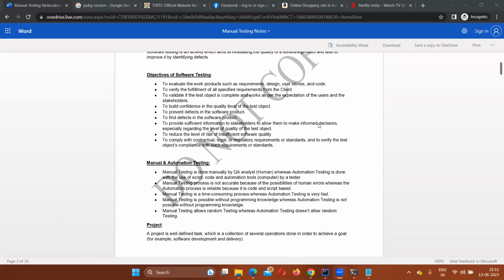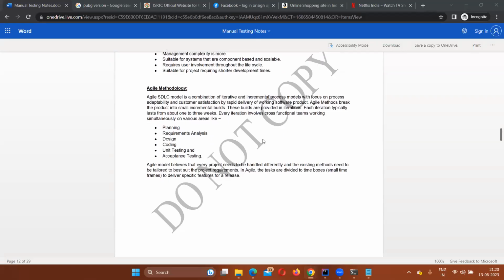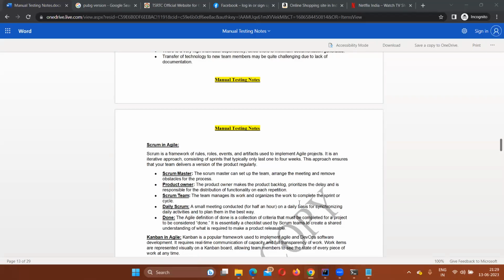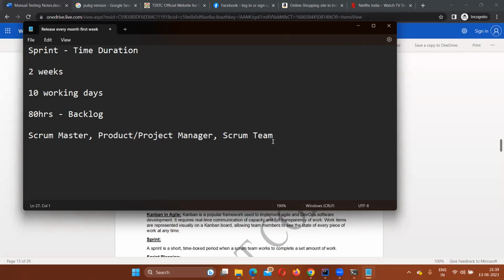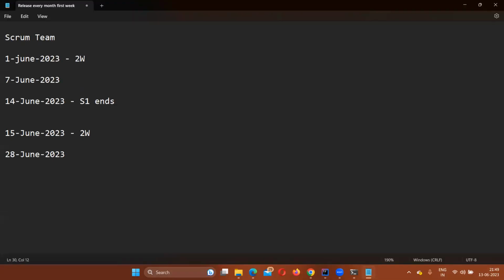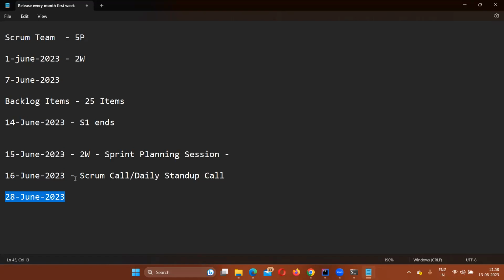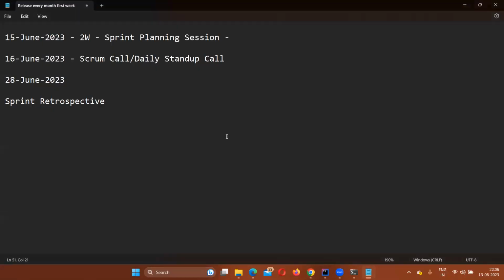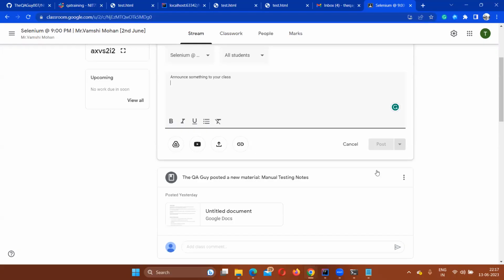10 SELENIUM@9 00 PM by Mr Vamshi Mohan 02 06 2023 Naresh i Technologies